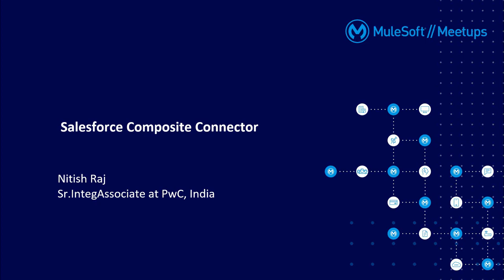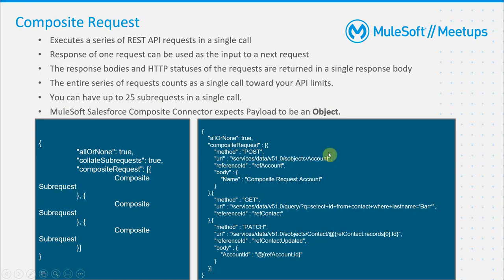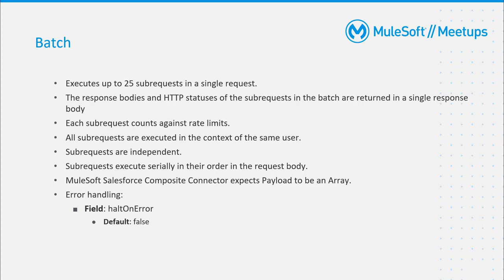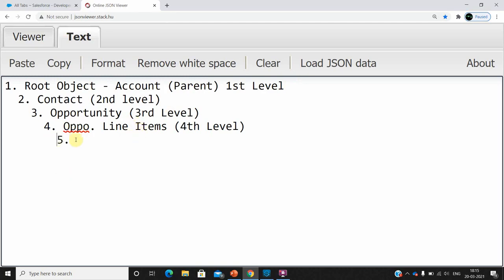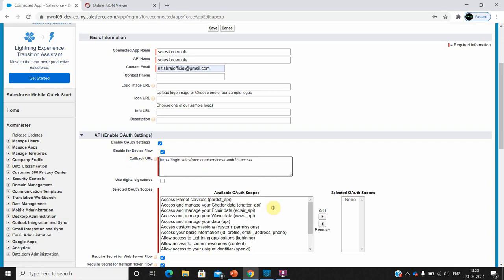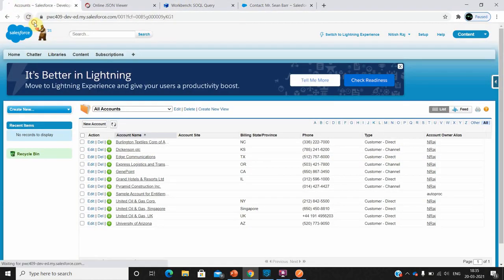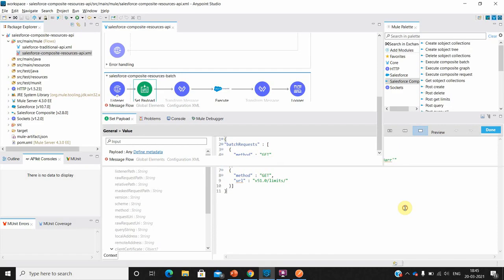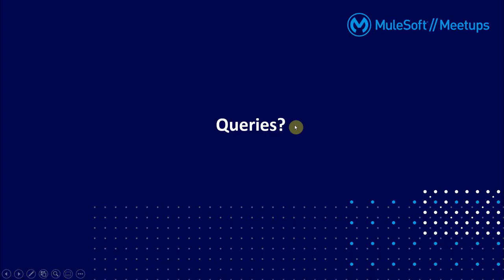Mule soft course in Hyderabad 2024